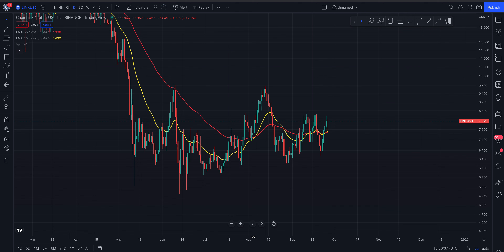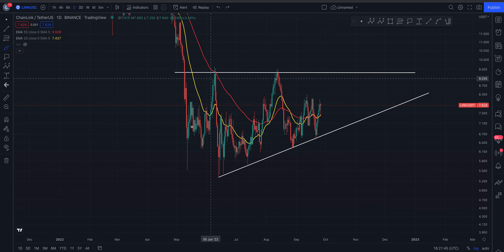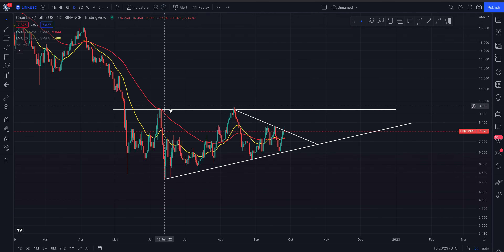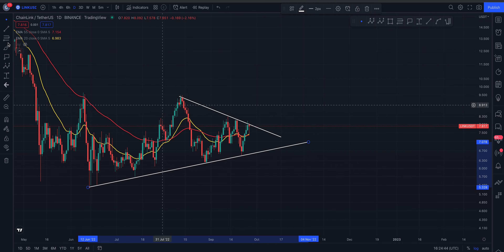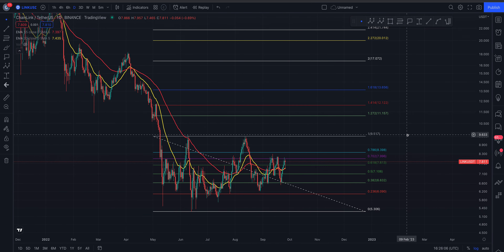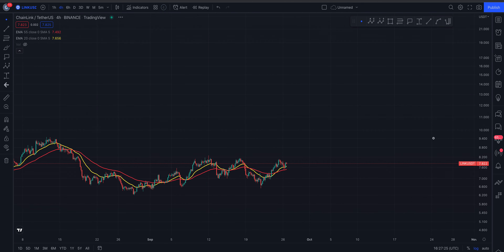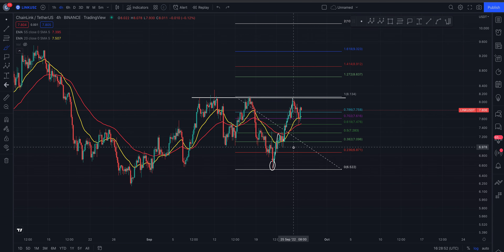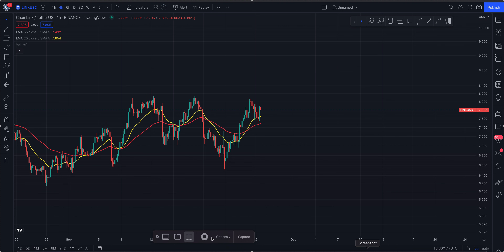CHAINLINK TA UPDATE!! $9.30 RETEST TO ARRIVE SOON? LARGE ASCENDING TRIANGLE +SUPPORT? WHATS NEXT?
Chainlink technical analysis update.